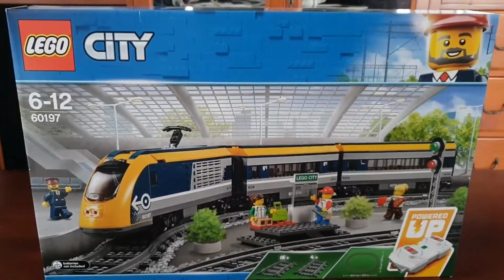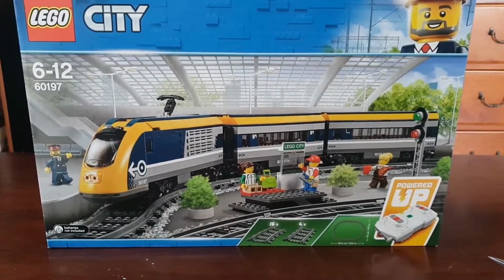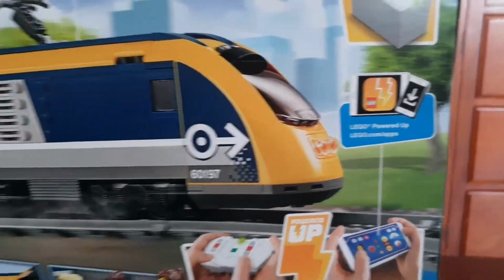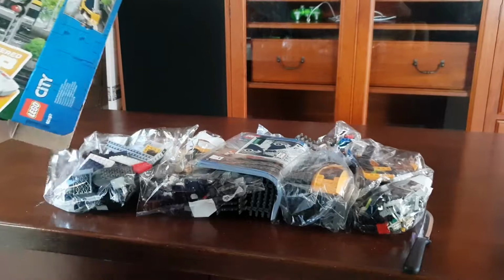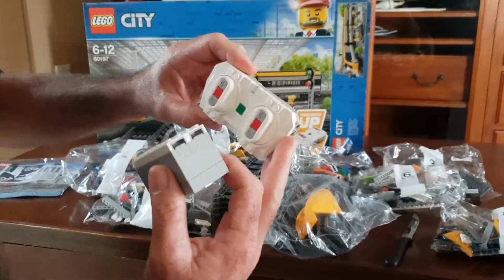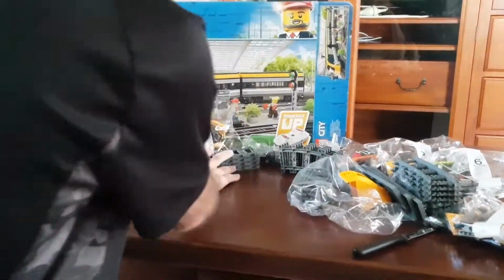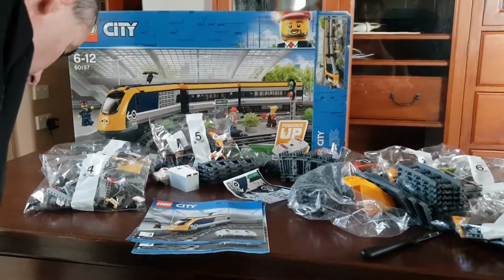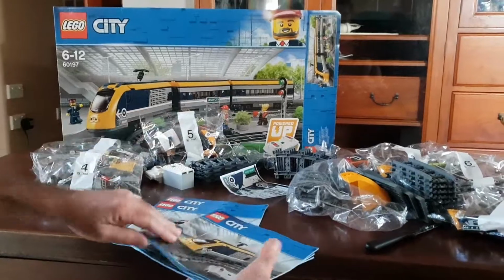Lego passenger train 60197 unbox part 1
Part 1 unboxing